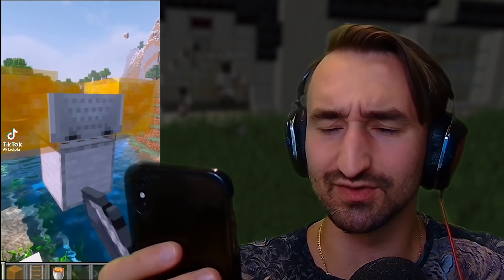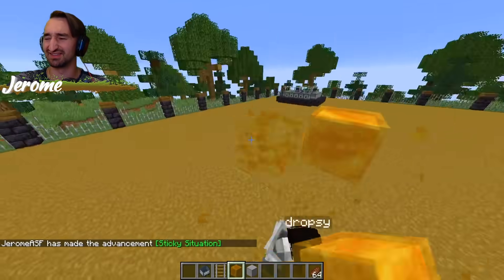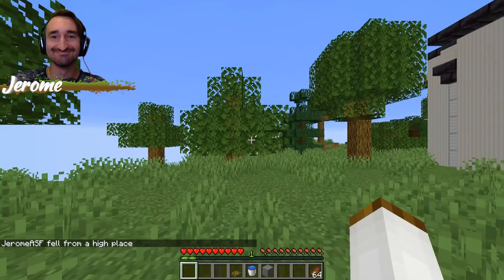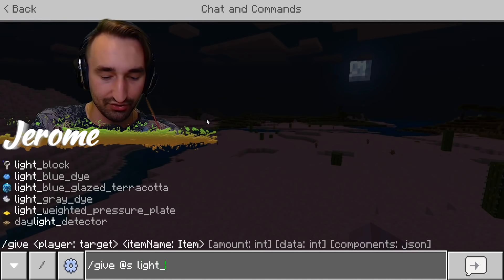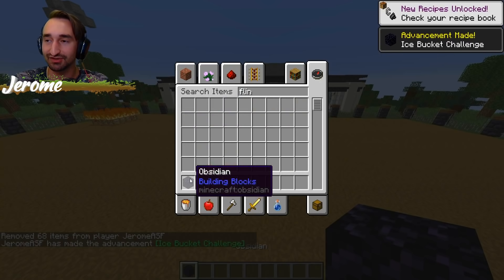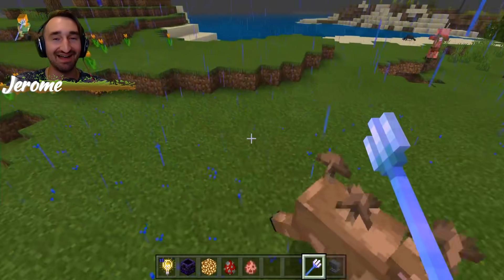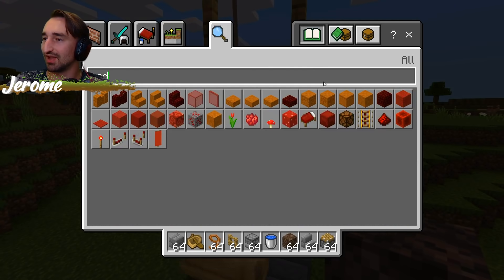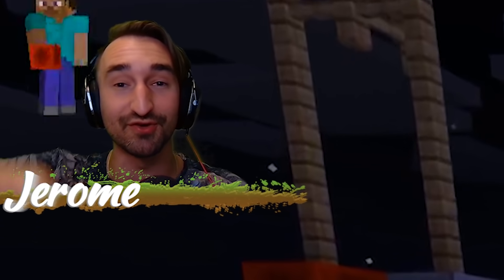Testing 5 NEW Minecraft TikTok Hacks That ACTUALLY WORK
Today we are Testing 5 NEW Minecraft TikTok Hacks That ACTUALLY WORK